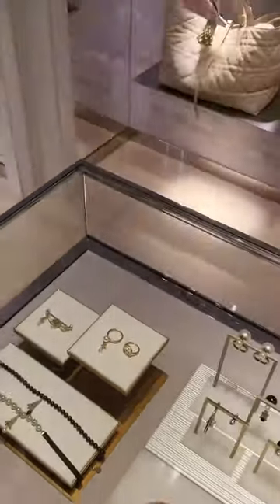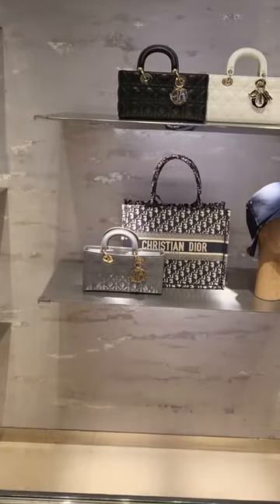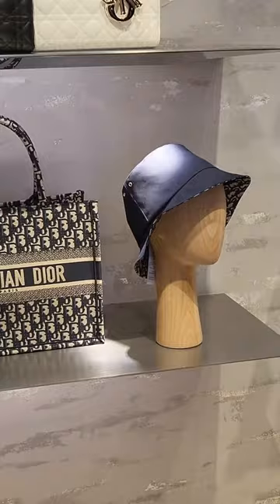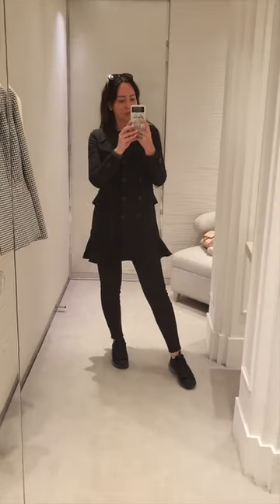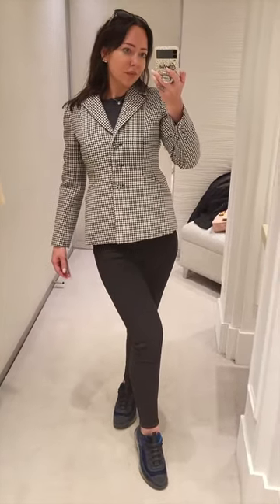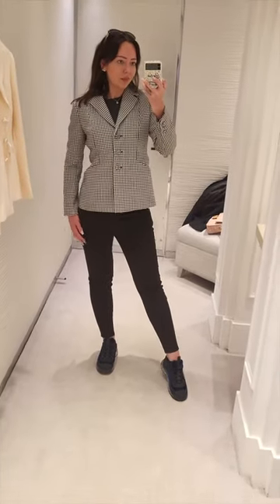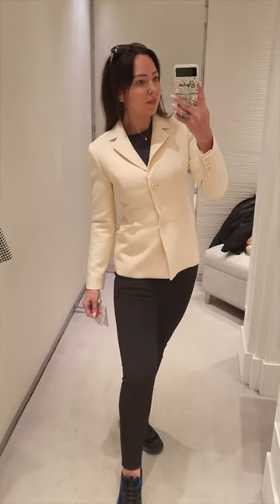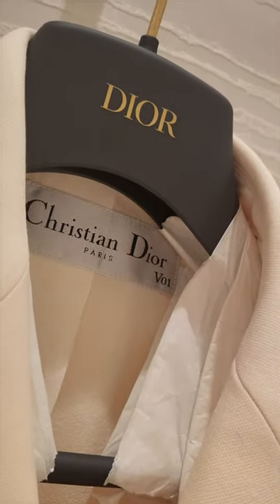33 SECONDS IN DIOR at HARRODS!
Join me in this 33 second clip around Dior in Harrods, where I try the new houndstooth Bar Jacket!